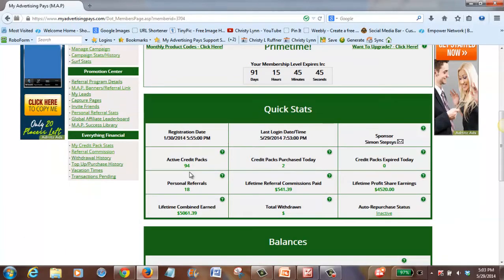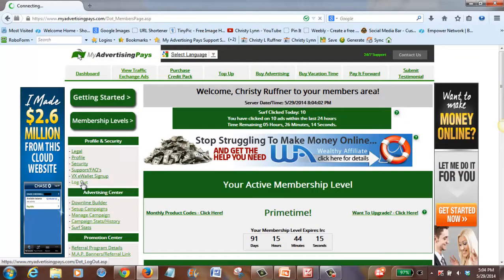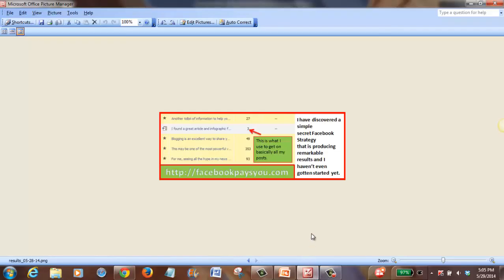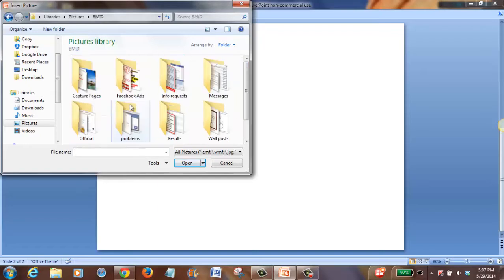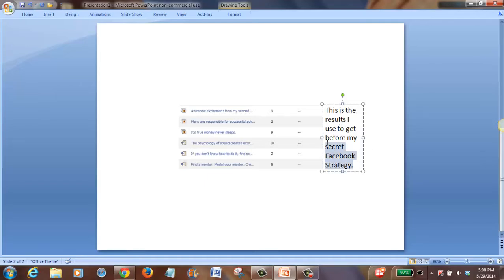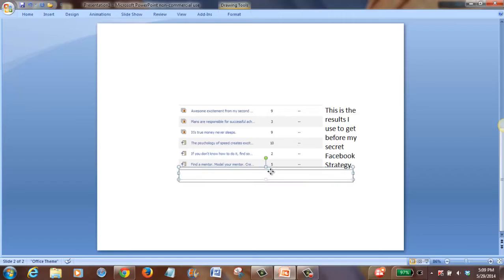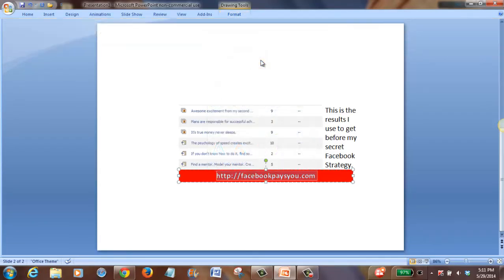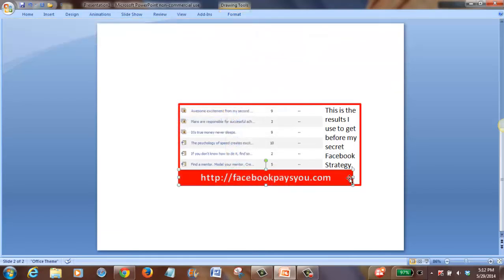Creating Your Own Graphics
It's easy to create your own graphics if you have the right tools.